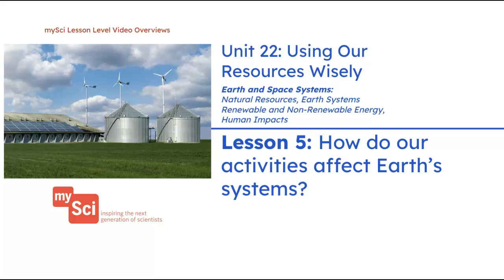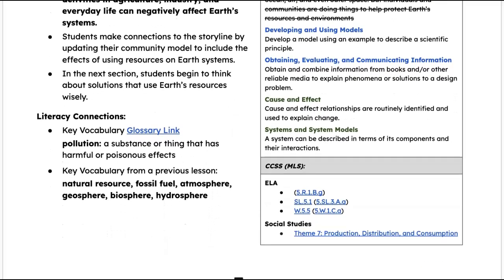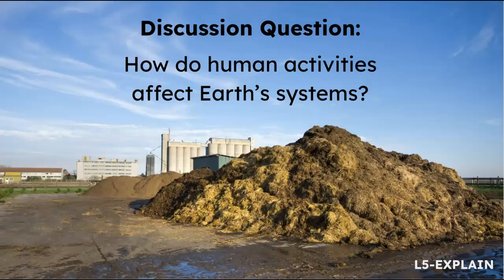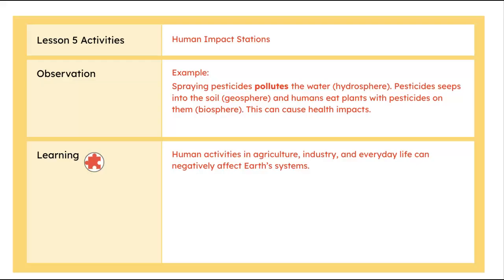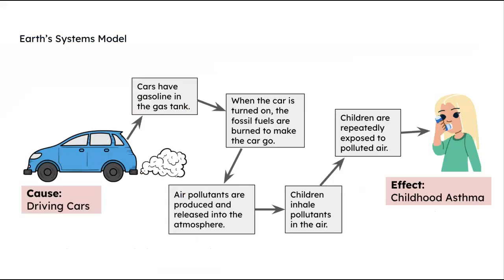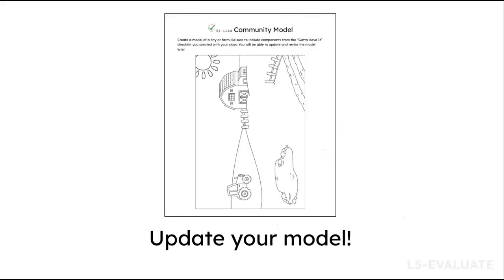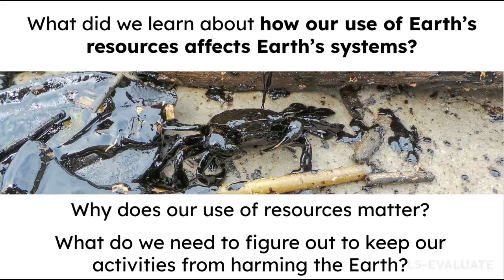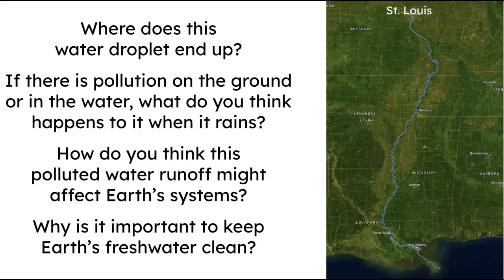Unit 22 Lesson 5 Video